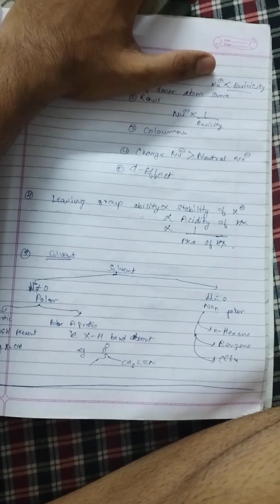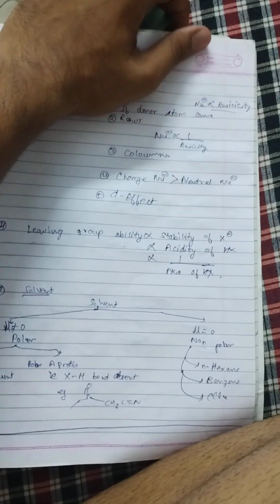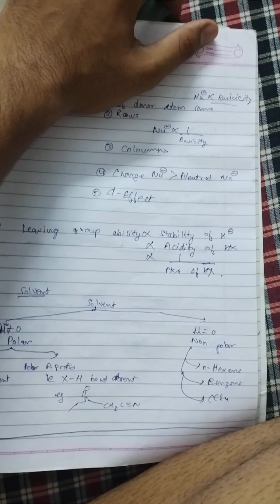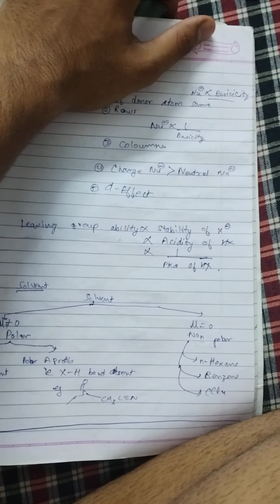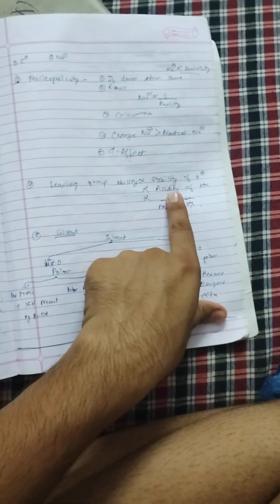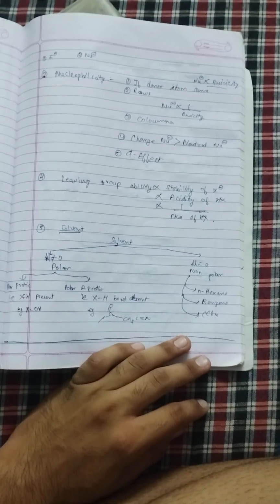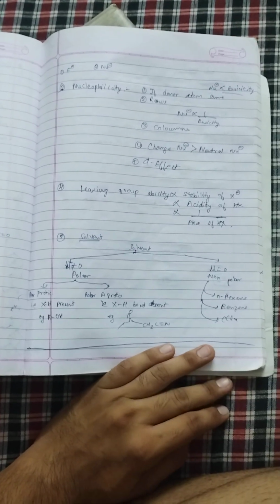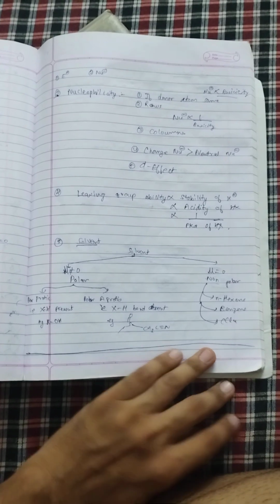Revision of basics required to understand reaction mechanism.Vid+5